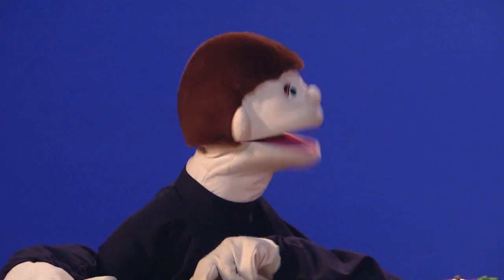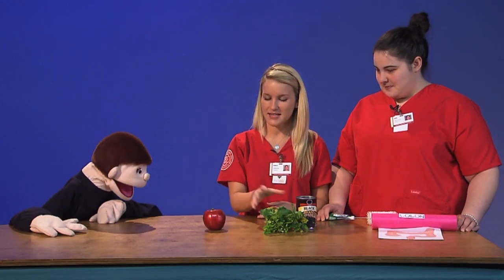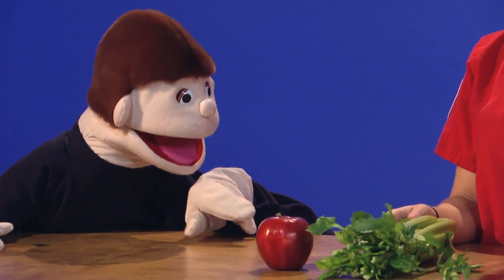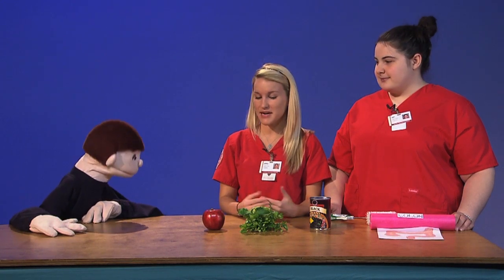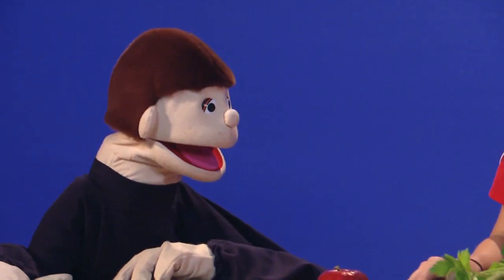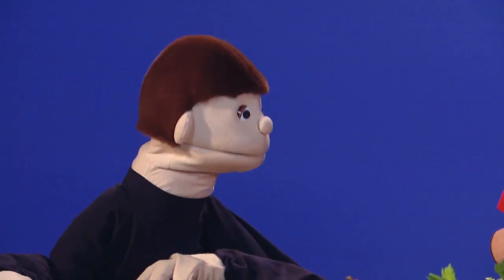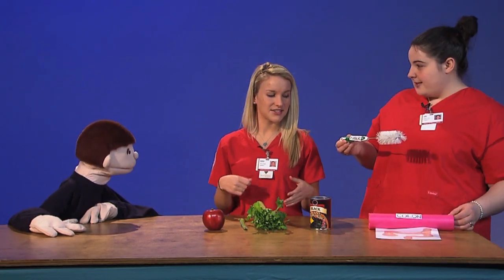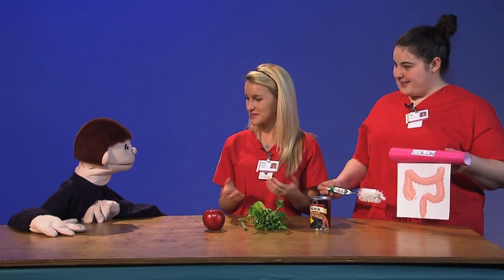Dietary Fiber and Poop | Kids Health | The Friday Zone | WTIU | PBS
This segment originally aired on Indiana PBS stations WTIU and WFYI as a part of the kids' show The Friday Zone.